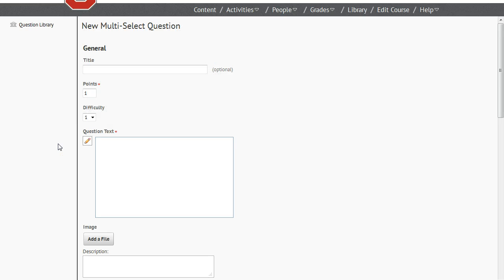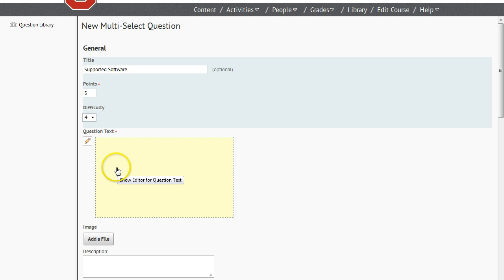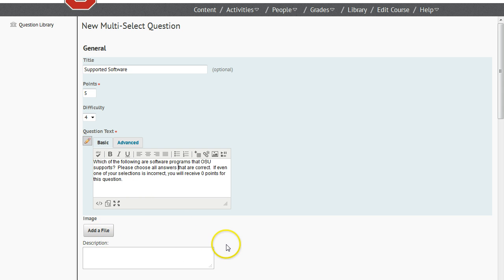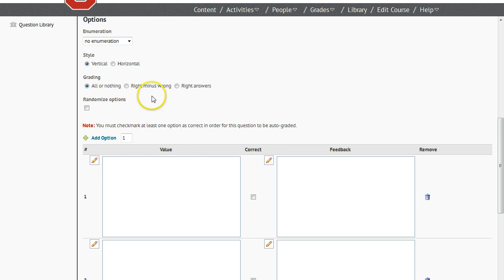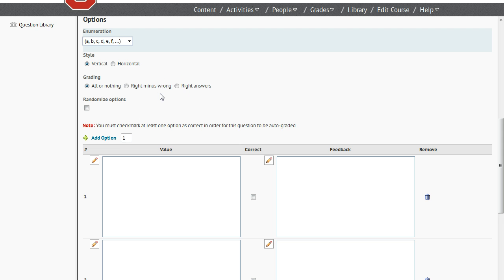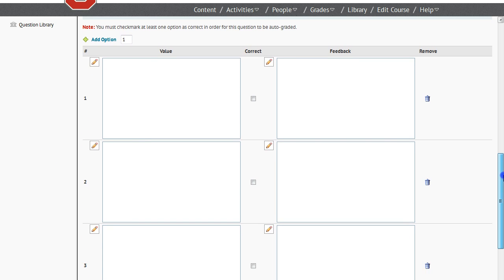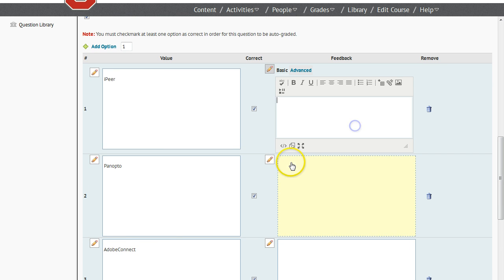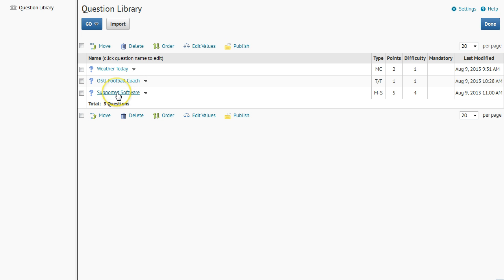How to Create Multi-Select Questions in Carmen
This is a short video on how to create multi-select question in Carmen Question Library.